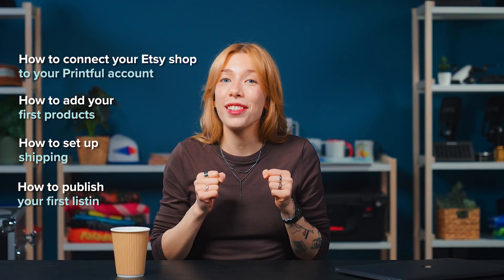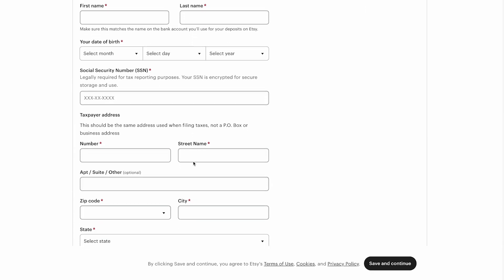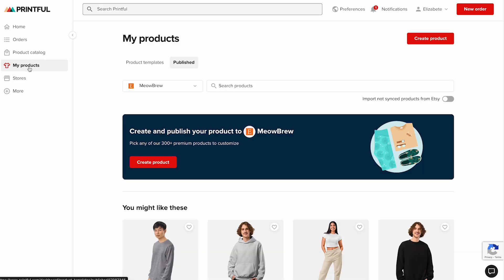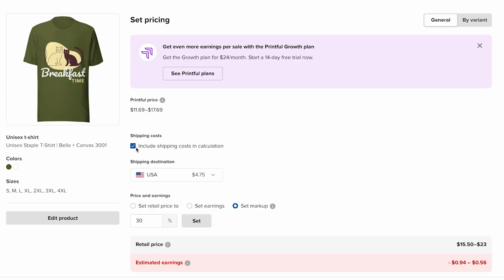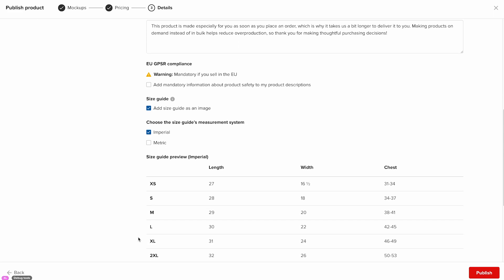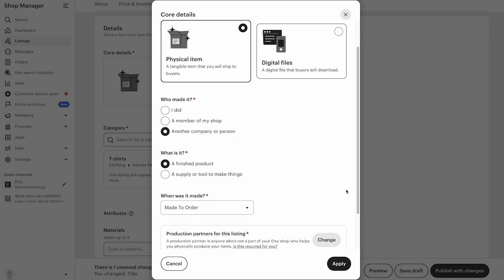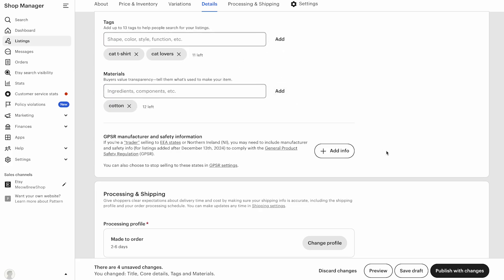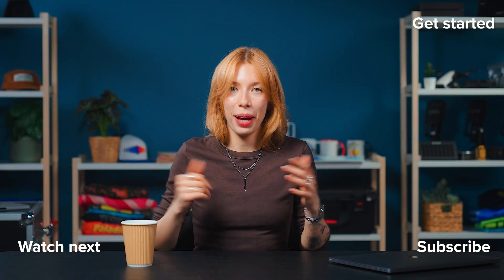How to Start Selling on Etsy with Printful – Full Setup Tutorial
🛍️ Ready to start selling on Etsy with Printful?

Looking to launch your Etsy print-on-demand shop? In this updated step-by-step tutorial, I’ll walk you through how to connect Printful to Etsy, set up your shop, publish your first Printful products, configure shipping, and get everything ready to start selling.

This walkthrough is designed for beginners and existing Etsy sellers who want a clear and accurate guide on setting up Etsy print-on-demand with Printful.

You’ll learn how to:
⚙️ Create a free Printful account and set up your Etsy shop
🔌 Connect Printful to your new or existing Etsy store
🎨 Design products in the Printful Design Maker and publish them to Etsy
📦 Add product details, size guides, tags, and production partners in Etsy
🚚 Review shipping profiles and processing times for Etsy
💳 Set up Printful billing, Printful Wallet, and automatic top-ups

Got questions about Printful?
Drop them in the comments — I’m here to help!

🎈 Chapters:
00:00 How to connect Printful to Etsy for print-on-demand
00:46 Create a free Printful and Etsy account to open your Etsy shop
01:46 Set up your Etsy shop (preferences, name, payments, ID)
03:32 Connect your Etsy shop to Printful
04:08 Design and add Printful products to your Etsy shop
06:06 Set mockups, pricing, size guides, and shipping options for Etsy
09:12 How to set up your Etsy listing (POD production partner)
12:05 Processing and shipping for your Etsy products
12:39 Return policy for Etsy with Printful
13:05 How Etsy listing fees work
13:46 Set up Printful billing & Printful Wallet for Etsy